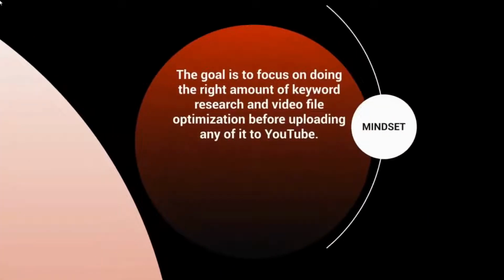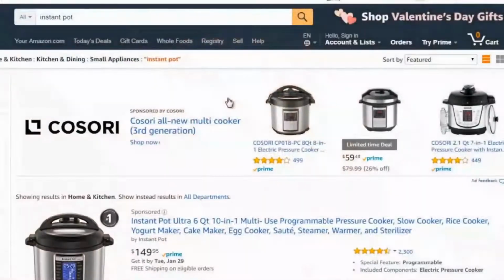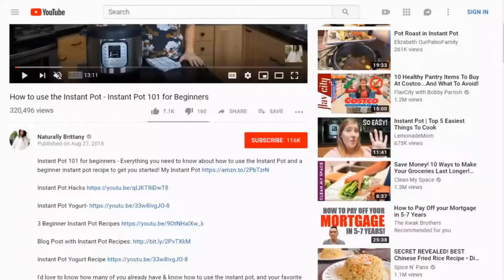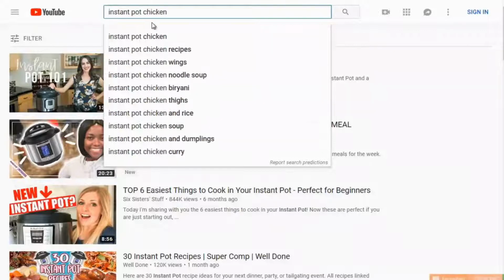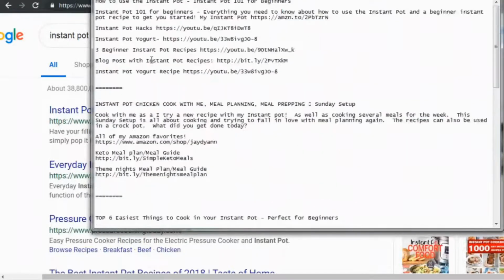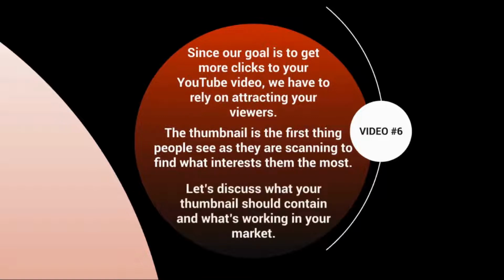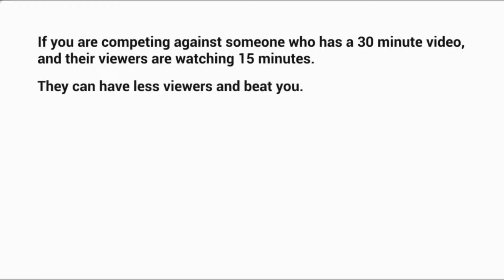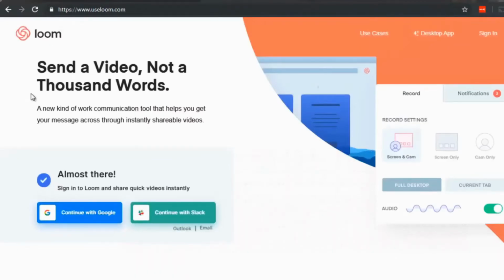How To Rank YouTube Videos - How To Optimize YouTube Videos For Search - YouTube SEO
In this training, we will learn how to rank youtube videos and how to optimize youtube videos for search and also the understanding about youtube SEO

Feel free to use the time stamps for easier navigation and consider subscribing to this channel for more helpful course updates and also refer to the link below to get more useful FREE tools and information.

Time Stamps
00:00 - Intro
00:19 - Introduction to youtube SEO
04:11 - Competative research
17:15 - Highly searched keywords
25:43 - Your title & description
33:20 - Video file optimization
37:28 - Your thumbnail
43:12 - Video length
49:18 - Secret tip to outrank your competitors
53:49 - Conclusion

🧰️ Top Recommended Internet Marketing Tools 🧰️